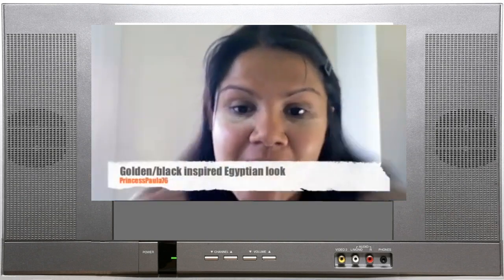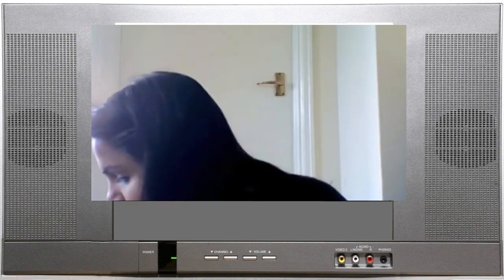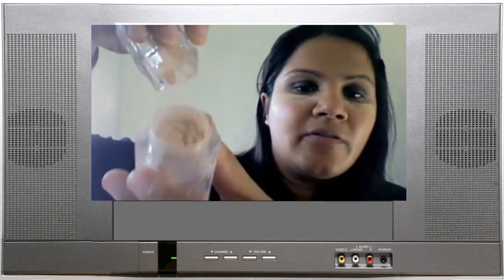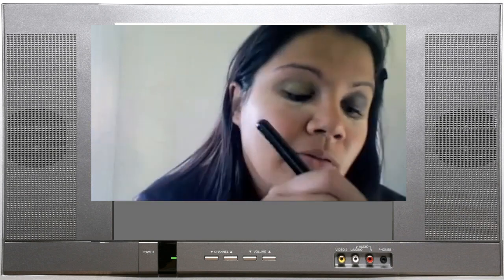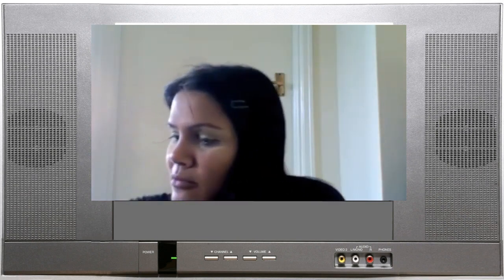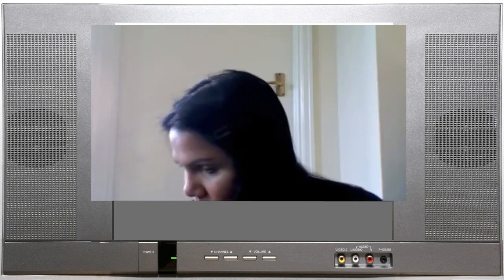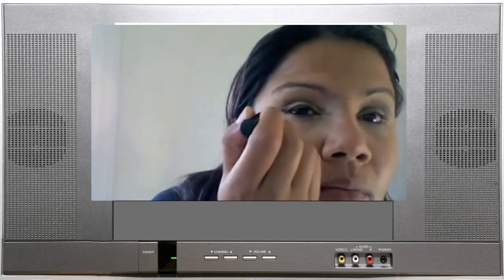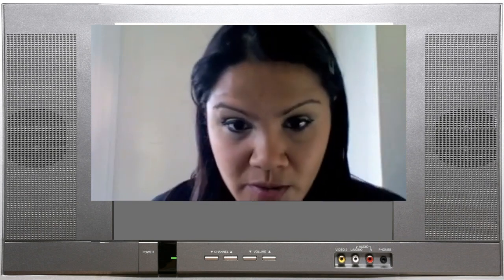Goldens and Black exotic egyptian inspired look (PART 1)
Products used:

Colourstay Revlon Foundation
Mac Mineralize Skin Finish in Medium Deep
Stila Convertible Colour Lip and Cheek Cream in Camelia
Maybelline Clubbing Liquid Eyeliner in Ultra Black
Max Factor False Lash Effect Mascara
Bella Terra Loose pigment stack in Naturals
Body Shop Lipgloss